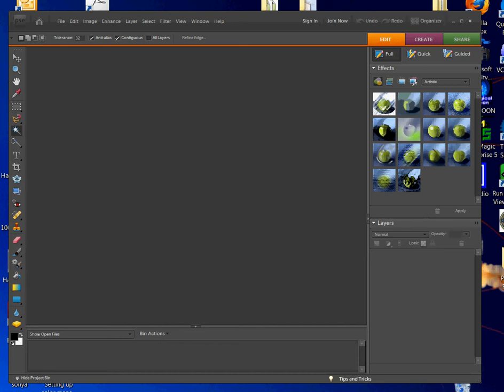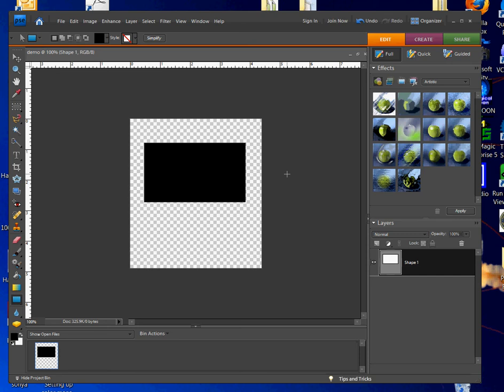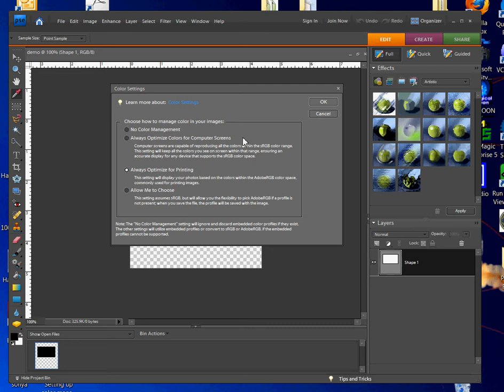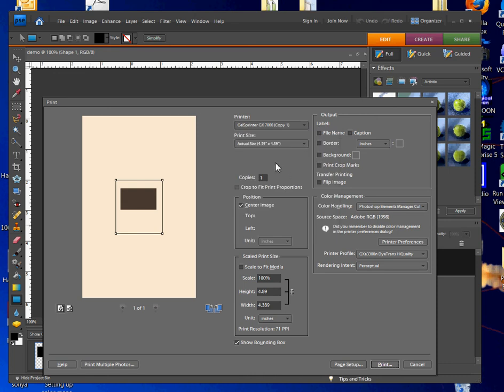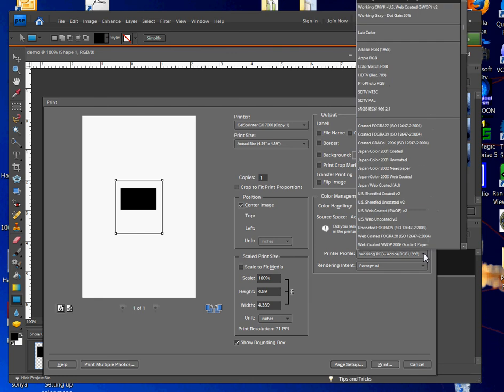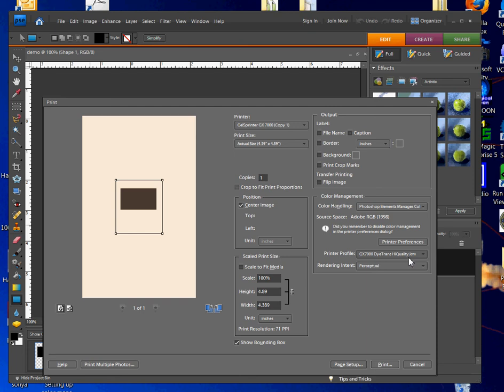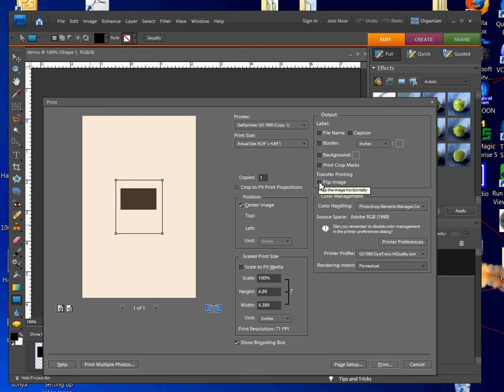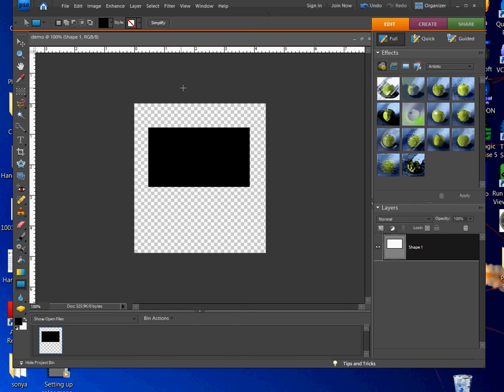Setting Up Color Management for Photoshop Elements 7.0 -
Conde's Tech Support Manager, Vicky Waldrop demonstrates the easy way to set up color management for Adobe PhotoShop Elements 7.0. Check out for more tips and business supplies for dye sublimation and heat transfer imprinting.